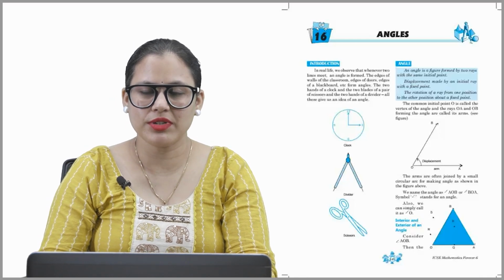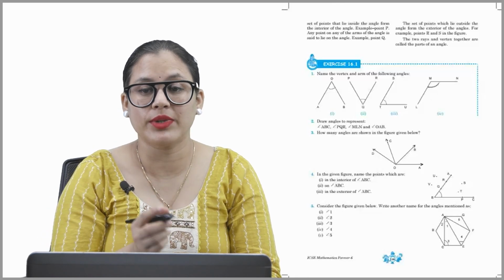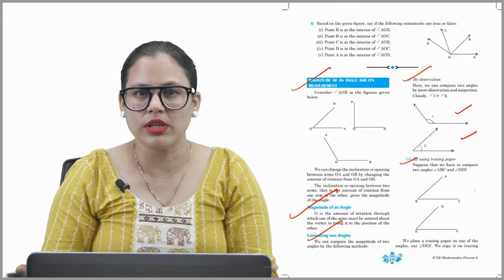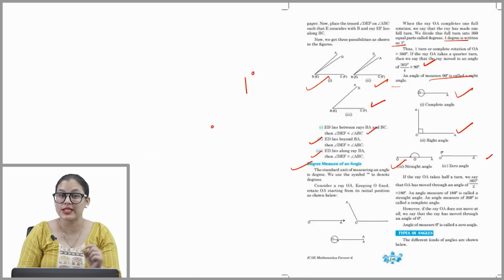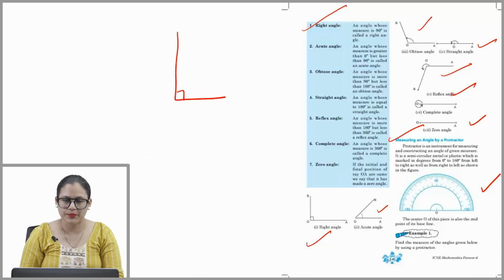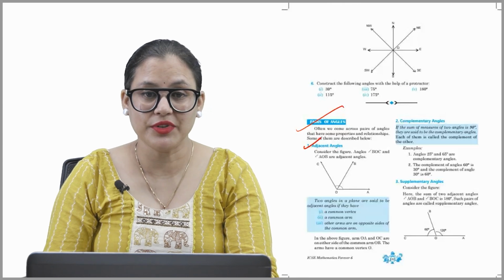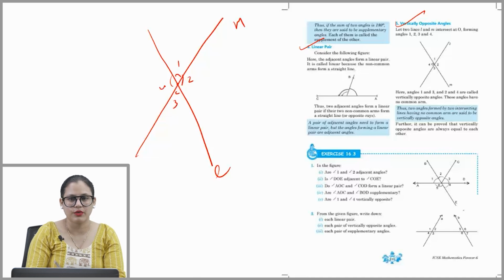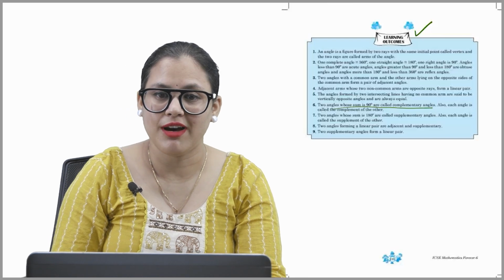Ch 16 | Jay Cee | Forever Mathmatices | Class 6 | Angles | For children